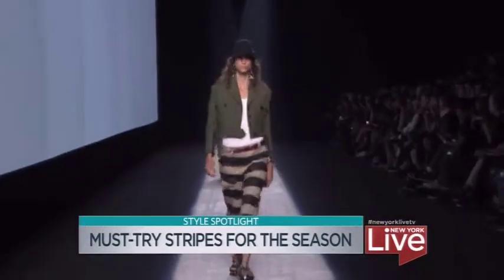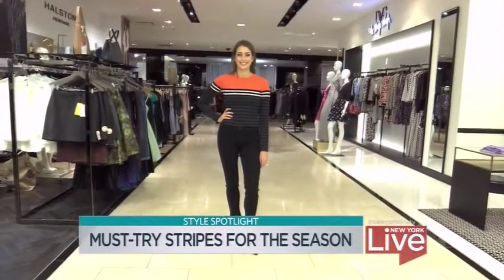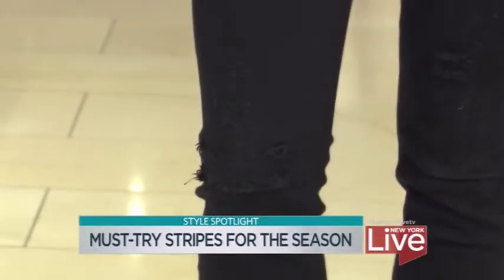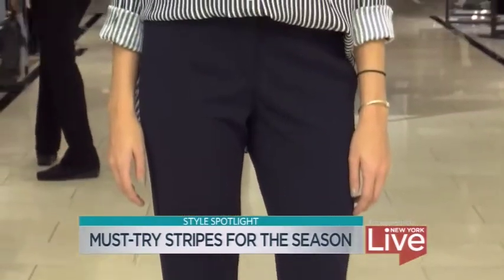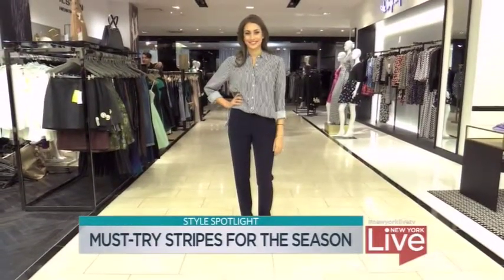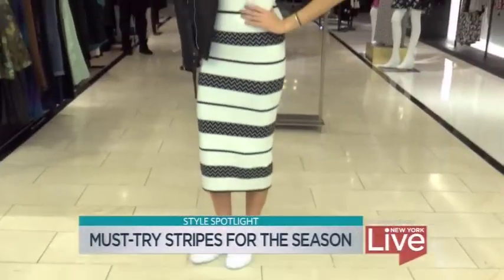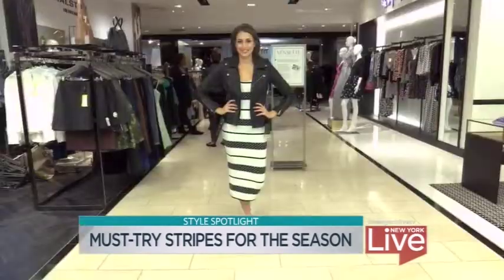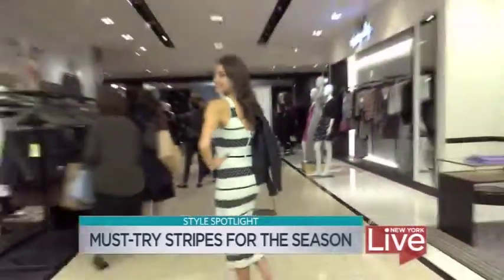Stripes for Spring 2016